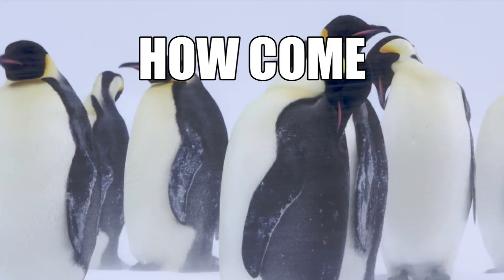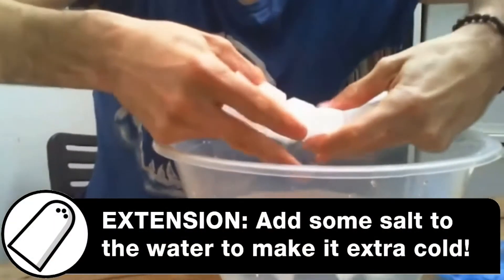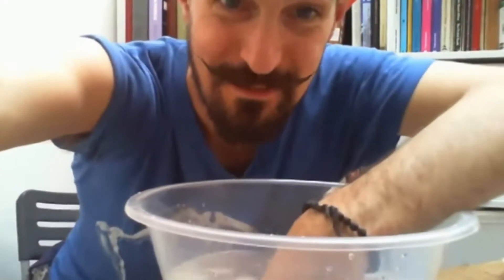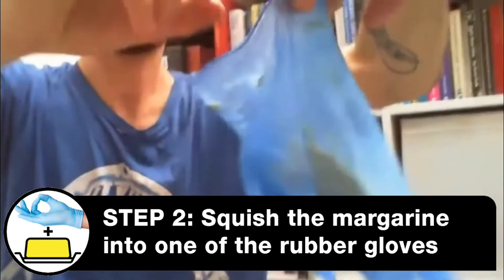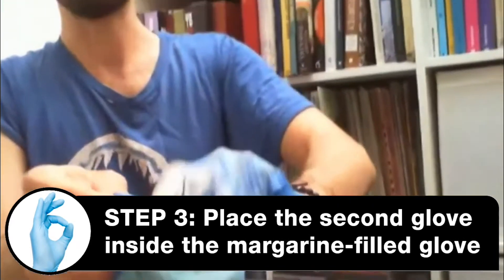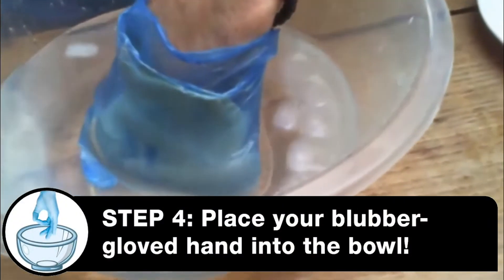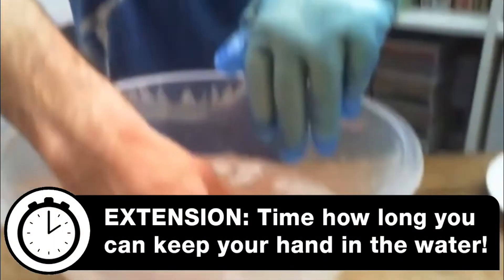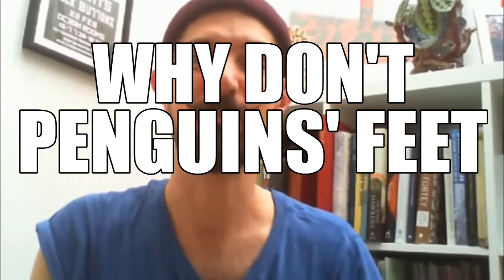Why don't penguins and seals get cold? Make a blubber glove - do it yourself experiment! 🐧🧊🪶🐋🧤🥼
Join Russell to find out how penguins keep so cosy and warm in freezing temperatures! Do this experiment yourself at home and find out just how good blubber is!!! This amazing blubber glove is super easy to do - why not try it and let us know what you find out!

We are Incredible Oceans, a not-for-profit organisation dedicated to educating the public about our ocean environment through events and online learning.

Russell Arnott: Masters in Oceanography, marine researcher at the University of Bath, board member of the European Marine Science Educators’ Association.

PLEASE DONATE to help our team keep making content like this, what you give makes a huge difference